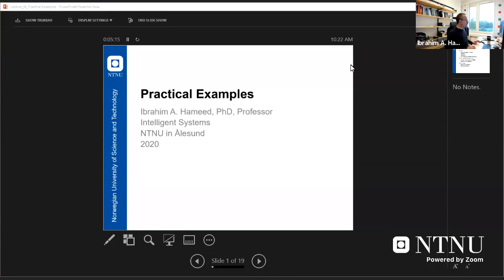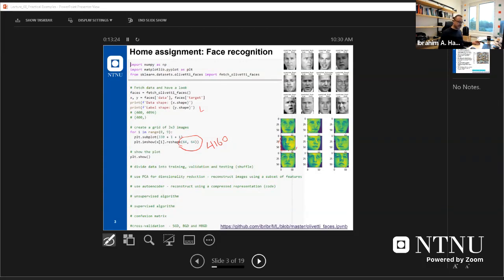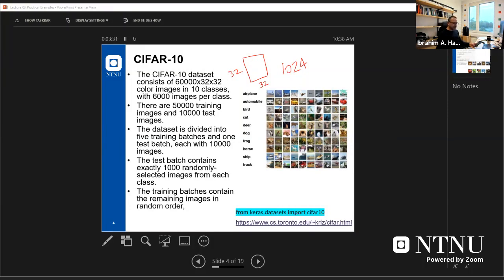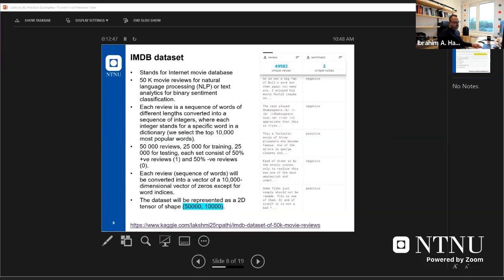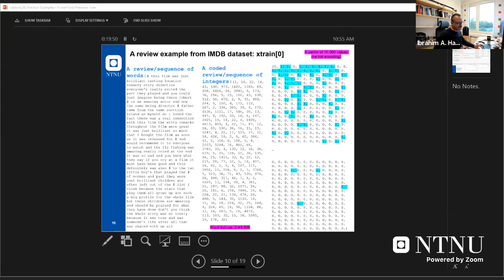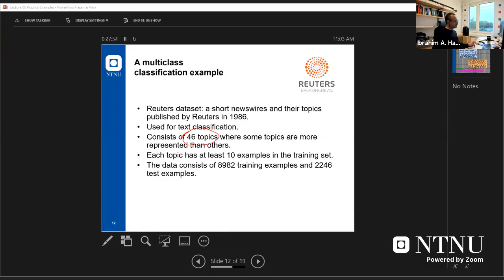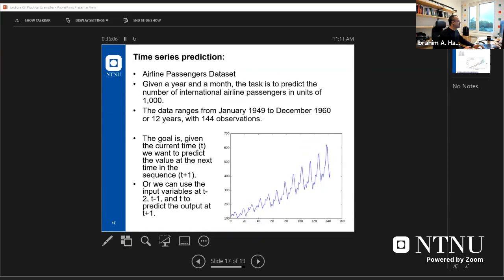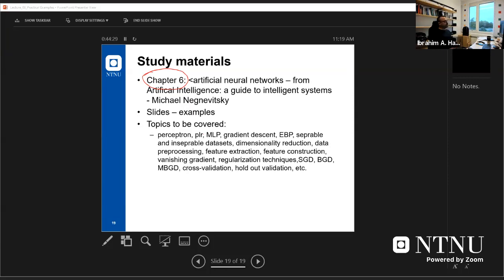Lecture 8 Machine Learning examples - 29.09.2020